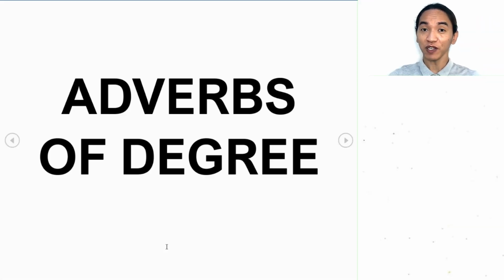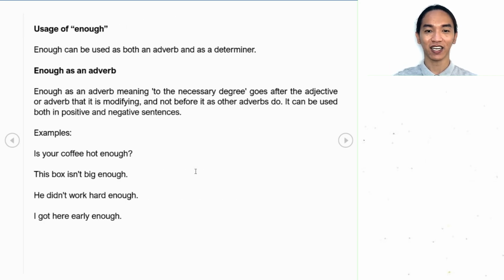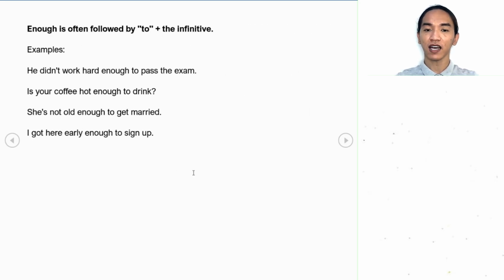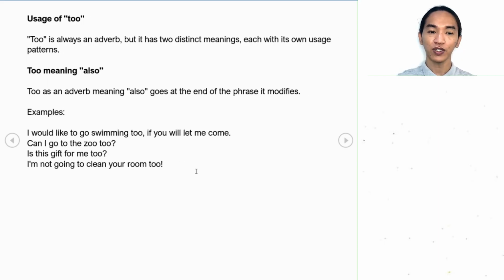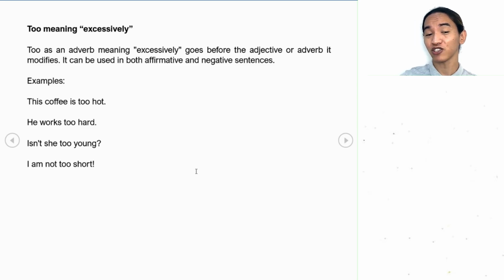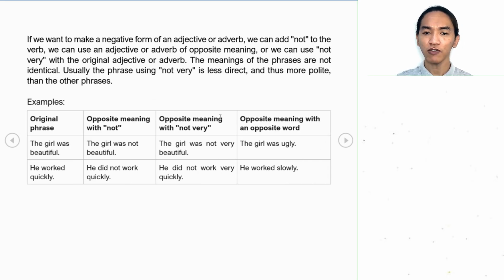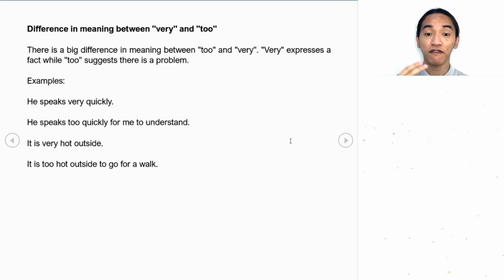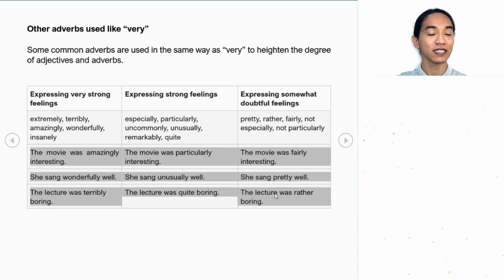Adverbs of Degree